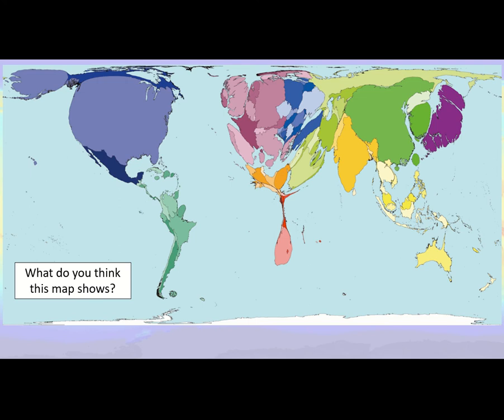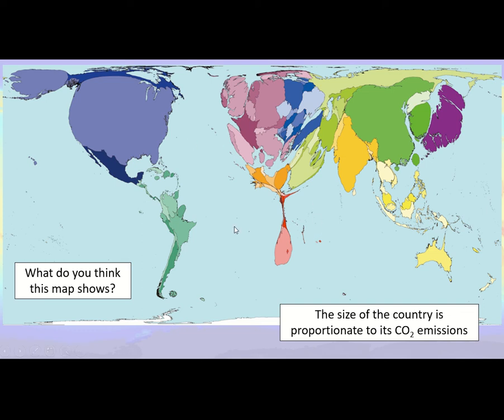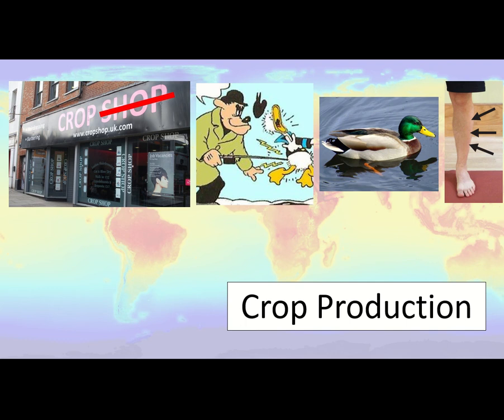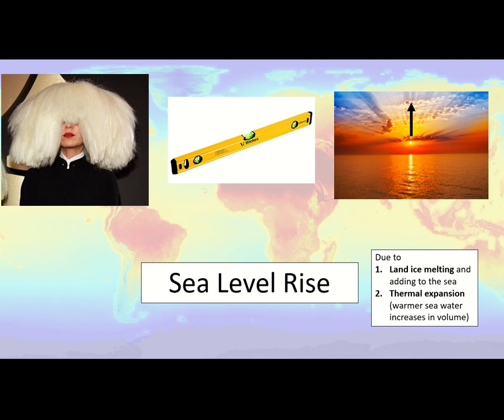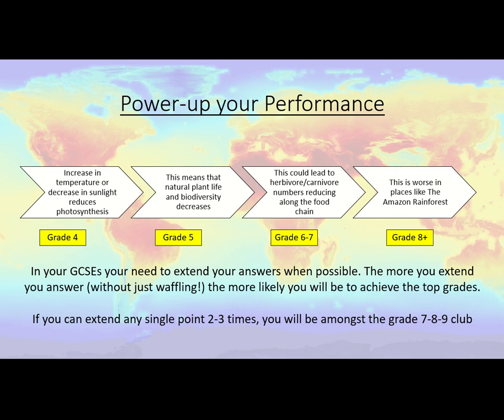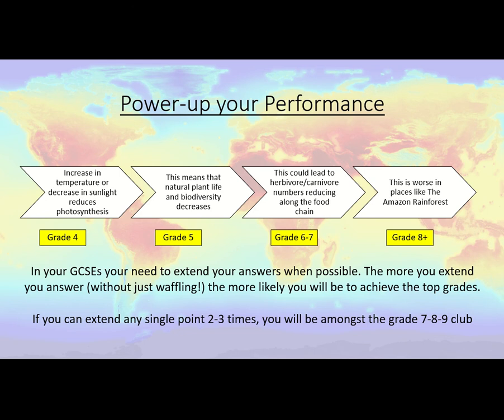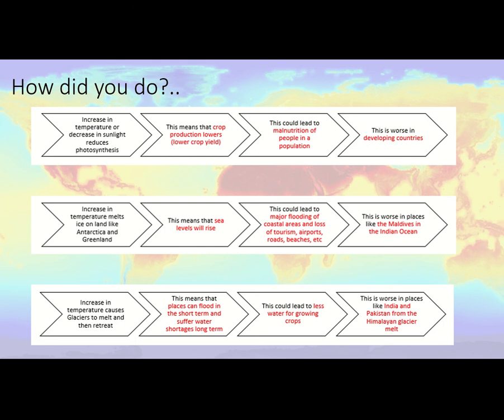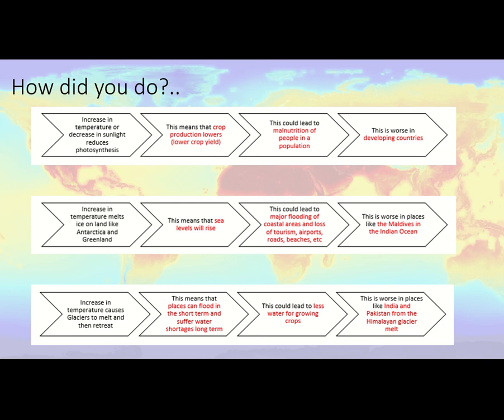Weather Hazards and CC 6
This session looks at the negative impacts of climate change including melting ice caps, retreating glaciers and sea level rise as well as the rise in temperatures. The session then provides an exercise to help pupils develop their answers to gain more marks in 'explain one' questions